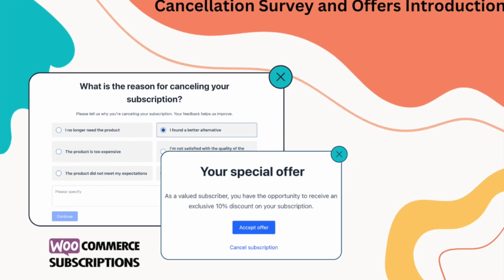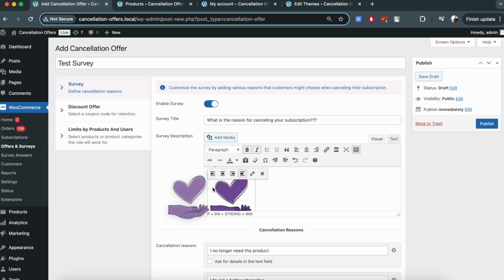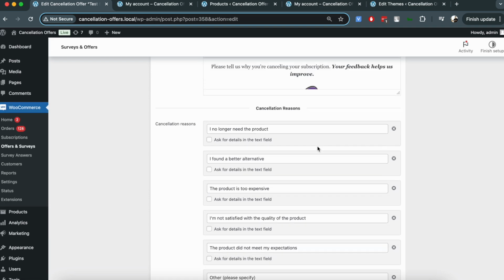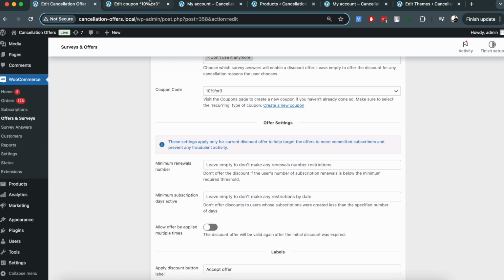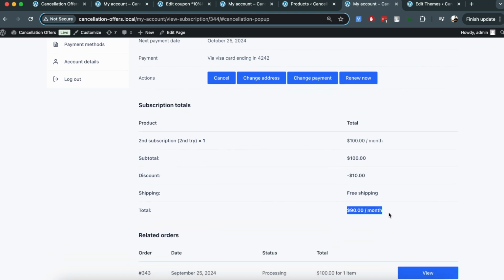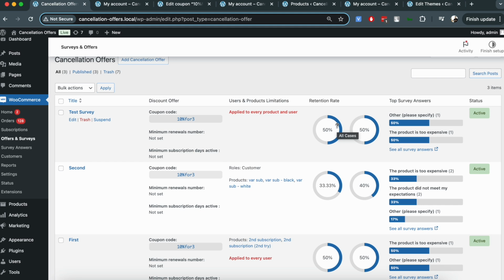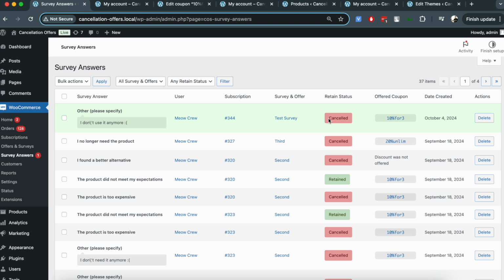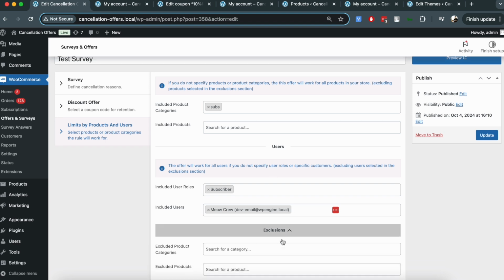Retention Tool for WooCommerce Subscription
The Cancellation Survey and Offers for WooCommerce Subscriptions plugin helps businesses reduce subscription cancellations by offering personalized discounts and gathering feedback through surveys. When customers attempt to cancel, the plugin presents a survey to understand their reasons and can trigger automatic discount offers based on their responses.